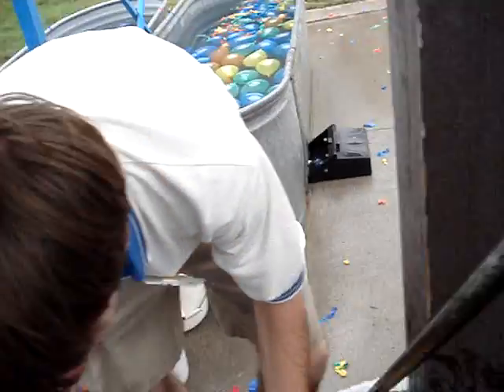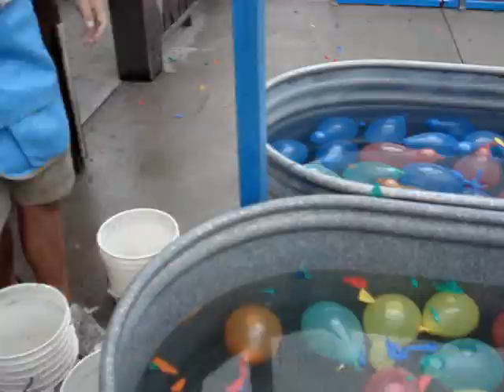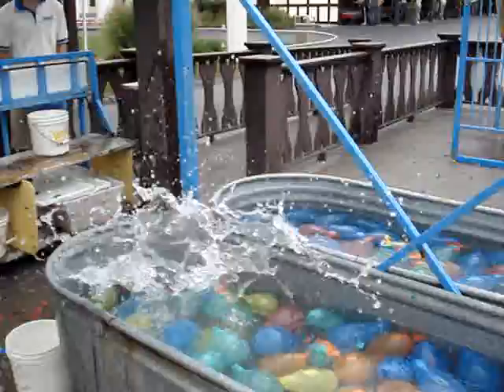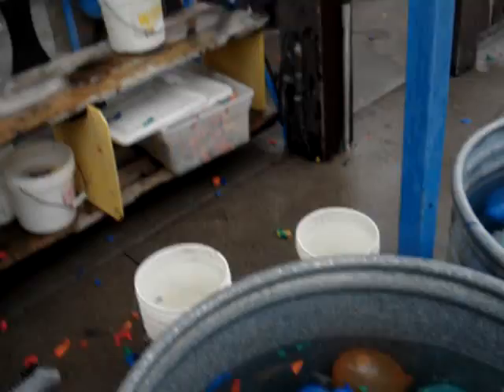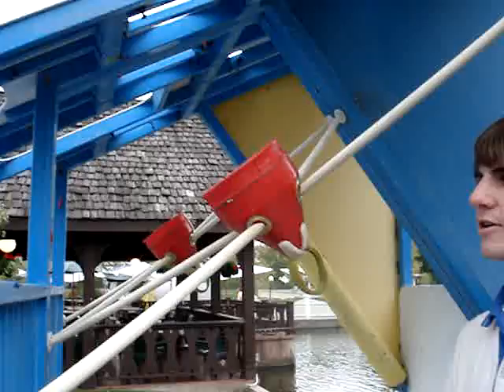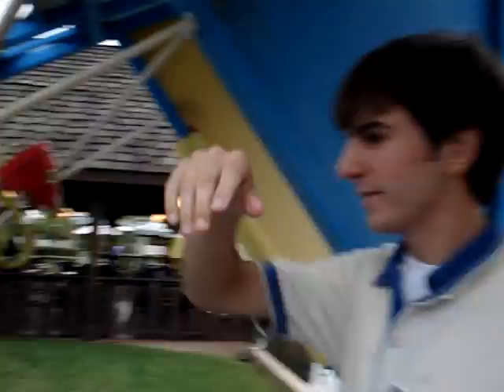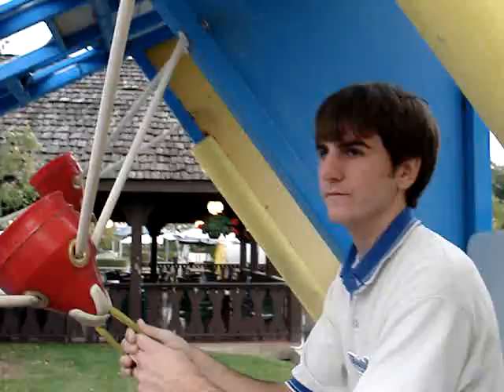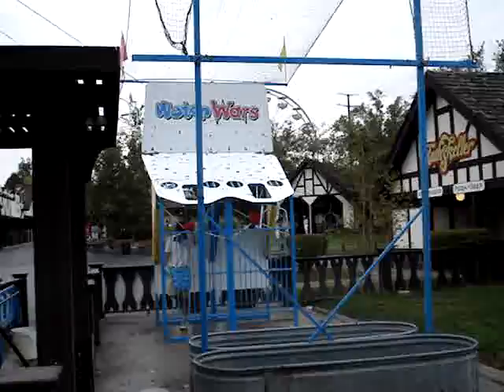How to properly launch a Balloon at Adventureland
Josh and Dennis demostrating how to launch water balloons at Water Wars